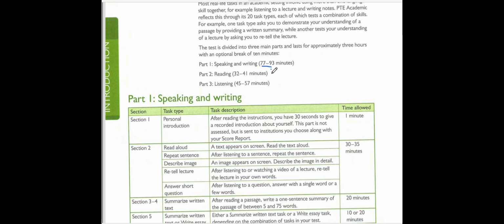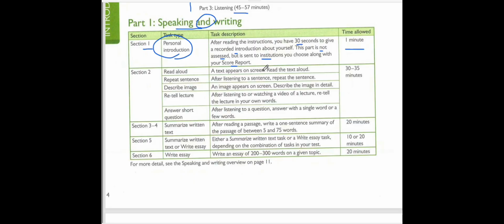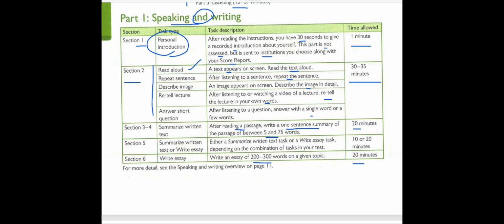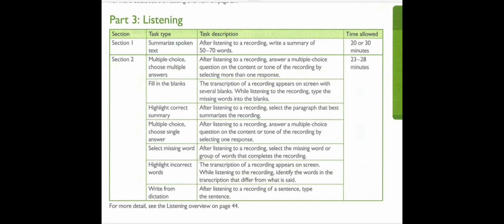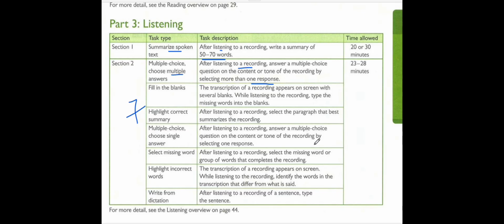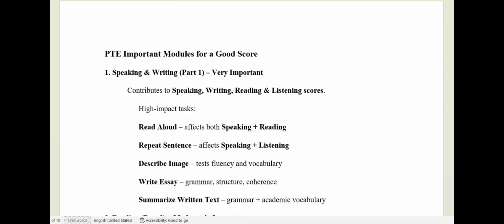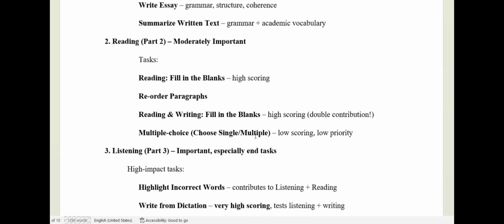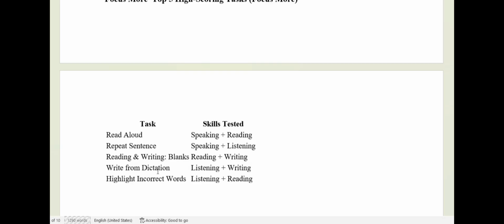Complete PTE Syllabus with Important Questions Crack PTE 2025 Sharmila's English Talks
Welcome to Sharmila's English Talks!
In this video, I’m breaking down the entire PTE Academic syllabus and highlighting important and repeated question types you must prepare in 2025.

Full module-wise PTE syllabus

Key question types with scoring pattern

Most repeated and high-scoring questions

Smart tips to boost your performance

This is a must-watch if you're aiming for 65+, 79+ or even a perfect 90 score!